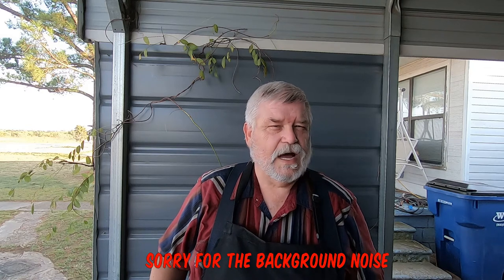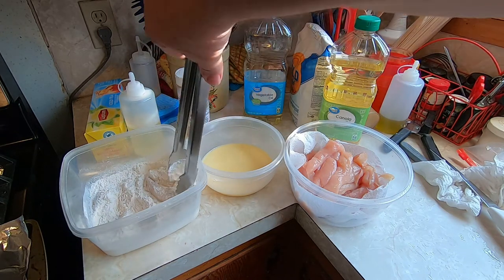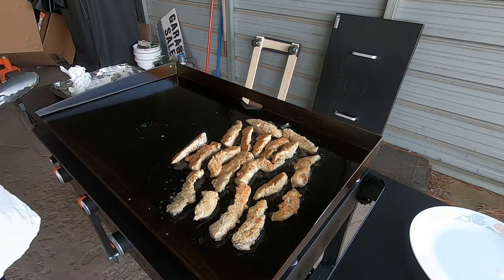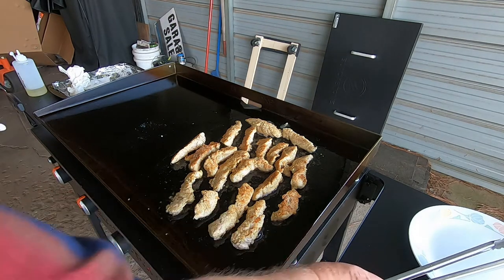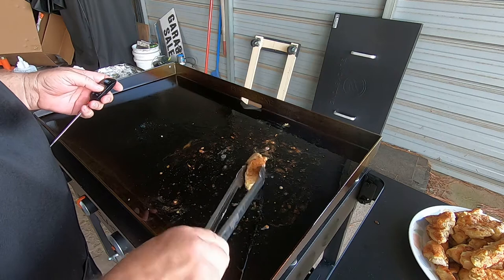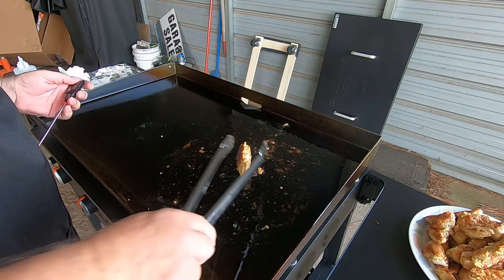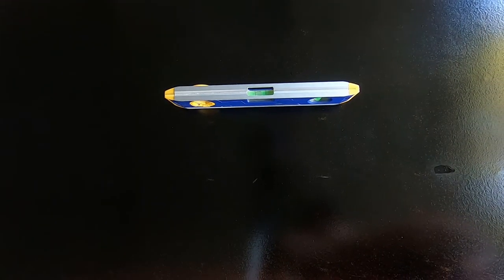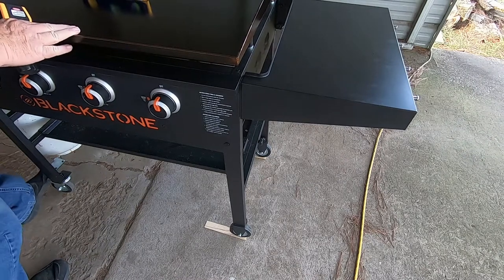Chicken Fingers On The Blackstone Griddle | How I level My Blackstone 36" Griddle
Is it Chicken fingers, Chicken tenders, or Chicken stirps? I'm going with Chicken Fingers and we will be making them on the Blackstone 36" griddle! These turned out great and they tasted great!

Ingredients:
2 to 3 large Chicken Breast cut into strips (or fingers...How many fingers do chickens have?😂🤣)
2 eggs with milk for egg wash
1 to 2 cups of flour
!!!Salt Pepper Garlic!!! mixed into the flour!!!😋👍
Mix SPG and flour together then dip chicken fingers in egg wash and then into the flour, back into the egg wash, and once again into the flour. Place a liberal amount of olive oil (or whichever cooking oil you prefer) on the griddle.
With griddle set to about a medium to medium-high place on griddle and cook for about 8 to 10 each side until golden brown and with an internal temperature of at least 165°
I got this recipe from ManKitchenRecipes.
I want to thank each and everyone for stopping by and watching!

Pit Smoke
Smoke-Grill-Griddle!
Equipment I use for videos:
Canon M50
GoPro Hero 7 Black
Sony HDR-CX405